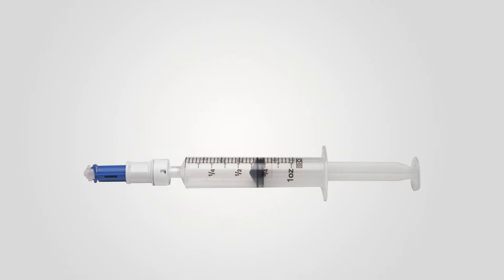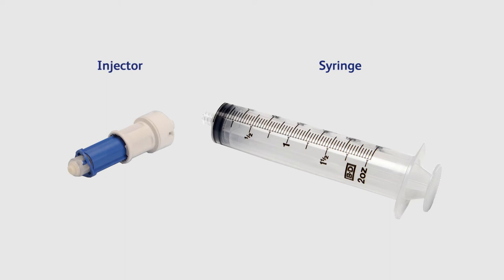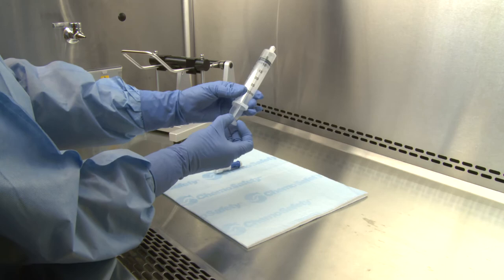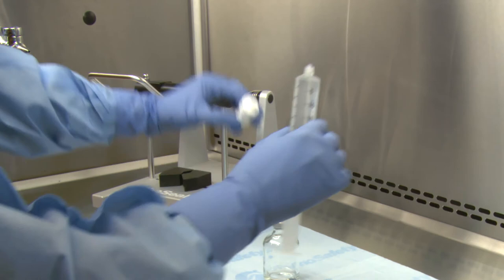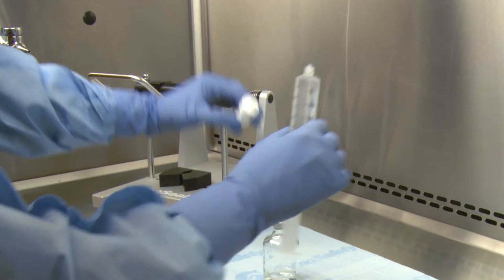BD-7489 BD PhaSeal Clinical Video 1.1 Pharmacy-Building the Syringe unit